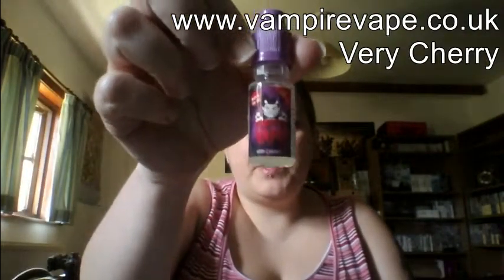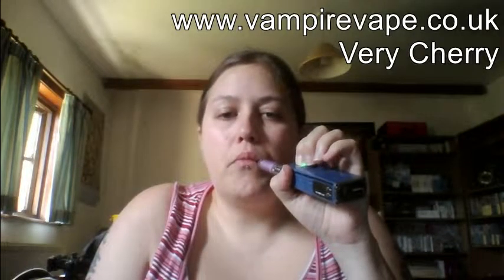Review of Vampire Vape's Very Cherry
This is a review for Vampire Vapes and is their Very Cherry flavour, available on their